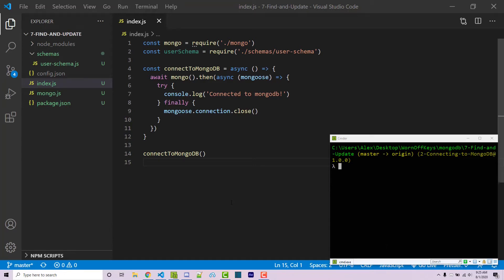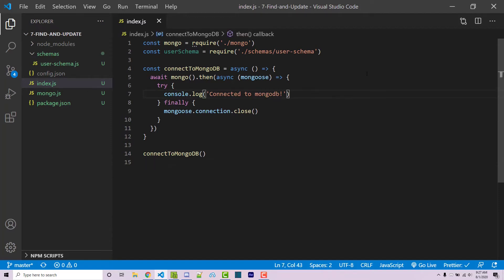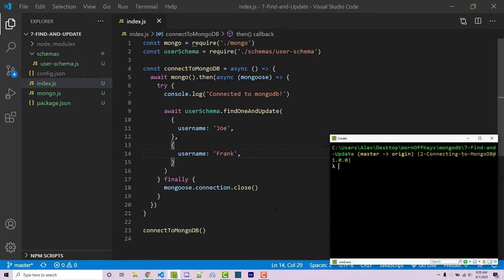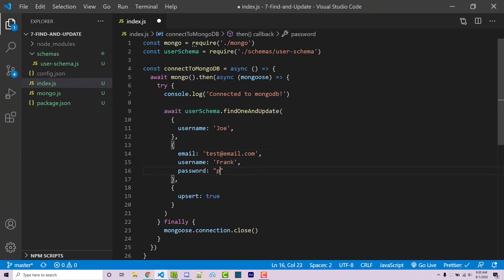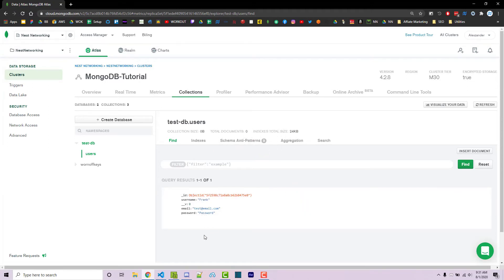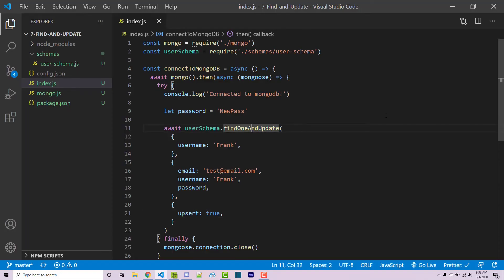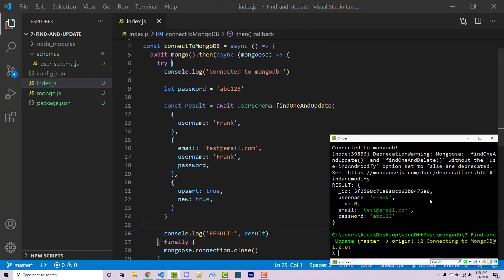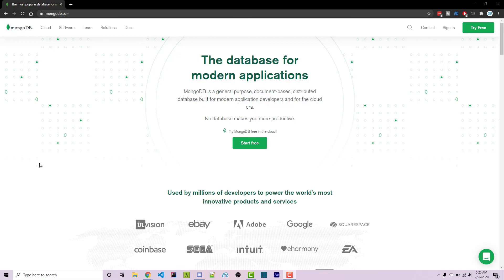MongoDB in NodeJS - Find one and Update (2020) [Episode #7]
In this video we cover a powerful Mongo function called findOneAndUpdate. This allows us to either insert or update (known as "upsert") a document.

🕒 Timestamps:
00:00 Introduction
00:48 Using findOneAndUpdate
06:19 Fixing a deprecation warning
07:07 Outro